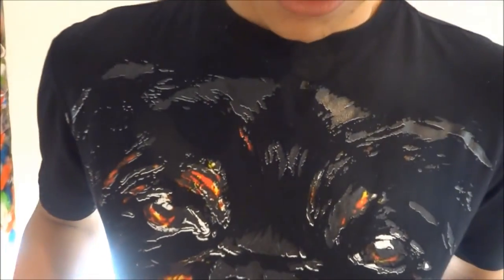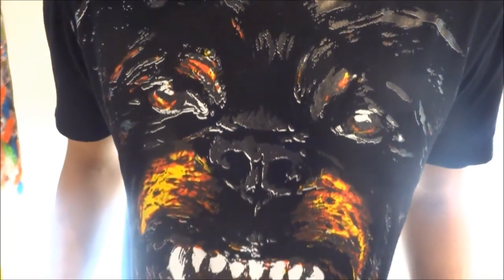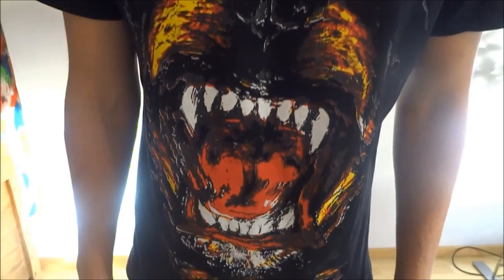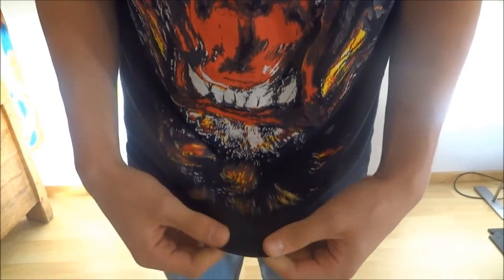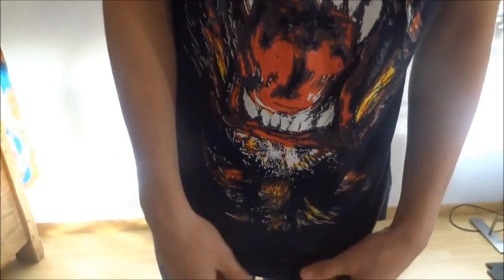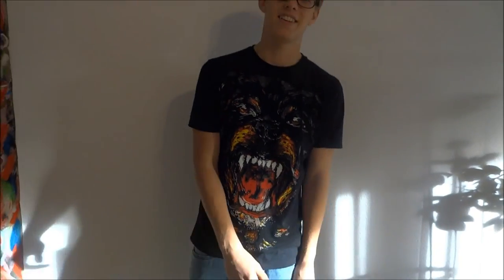Hiphopiop Givenchy Rottweiler T-Shirt (1080p)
This is the best Replica site in my opinion:
Price was 22$
Shipping took a week
I paid with WesternUnion
i will upload more replica videos soon